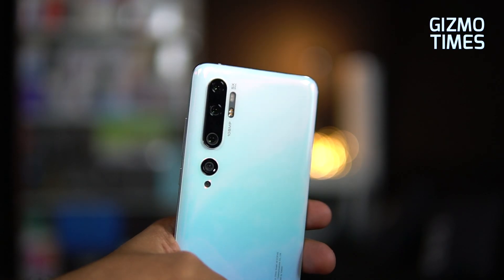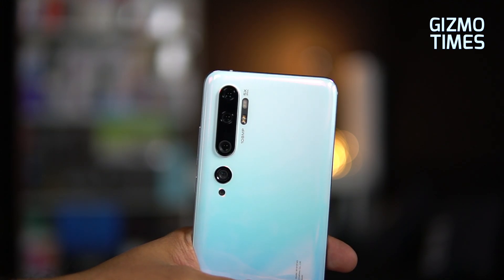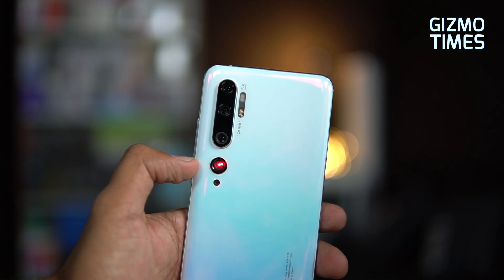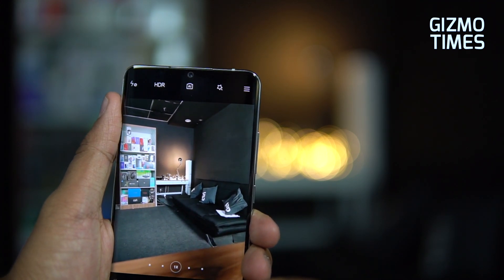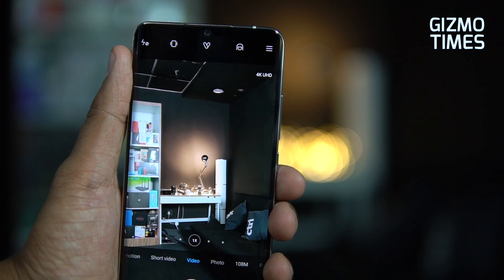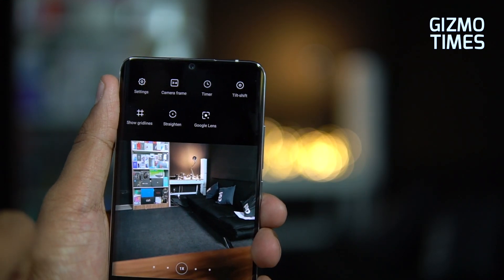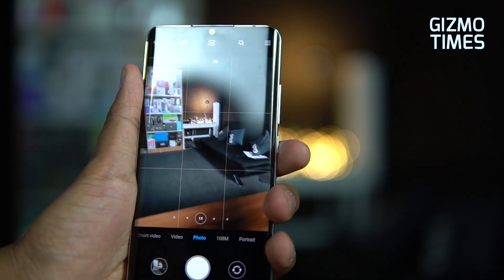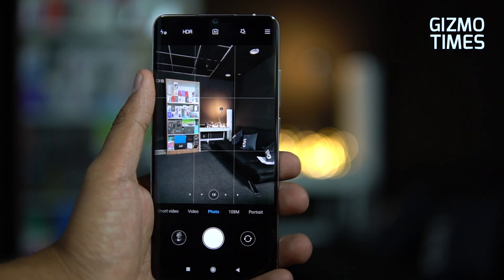Xiaomi Mi Note 10 108MP Penta Camera Explained - What do the cameras offer?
The Xiaomi Mi Note 10 comes with a Penta-camera setup with five cameras in total on the back of the device. The main camera is a 108-megapixel one with the F/1.7 aperture, and there are two telephoto cameras, one wide-angle camera, and a macro camera as well. Check out what each camera has to offer and what the camera app includes in the Mi Note 10.